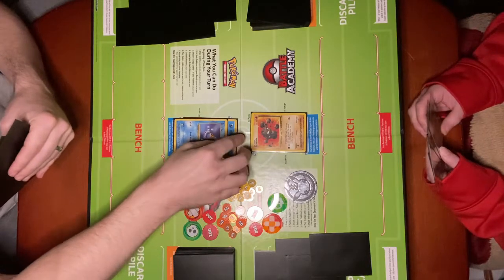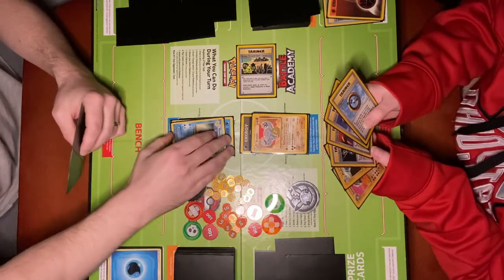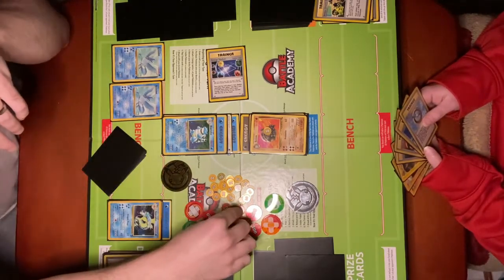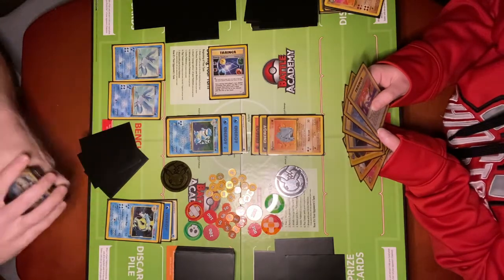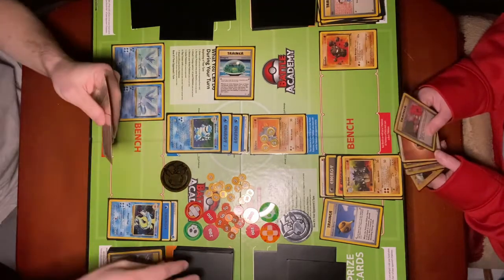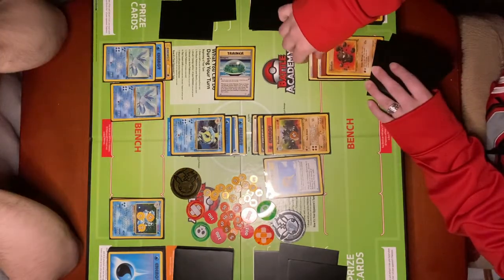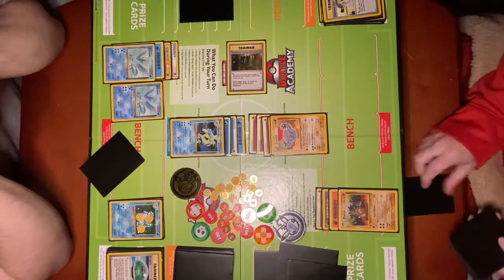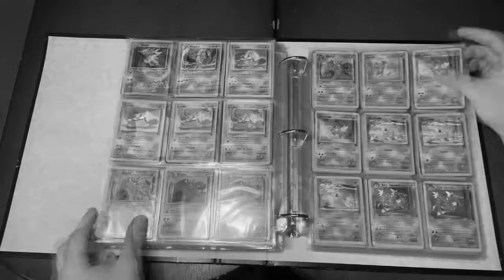Rainy Season vs Earthshakers- CCC R1M1G3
The CLASS!C CARDS COLOSSEUM commences with a clash of Rainy Season & Earthshakers.
This is Round 1, Match 1, Game 3. Series tied1-1!
Rainy Season is a Water-type deck built around Blastoise, Gyarados, & Articuno. It features the powerful Rain Dance Ability as well as several cards with Fighting Resistance. Earthshakers will be in for a tough time!
Earthshakers is a Fighting-type deck built around Golem, Rhydon, & Machamp. It features high-damage, high-cost attacks such as Self-destruct.